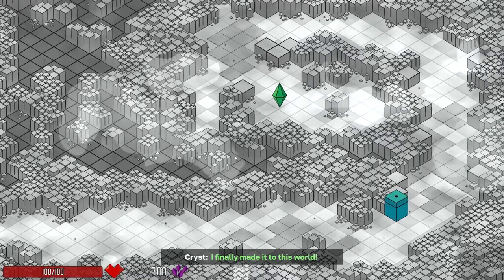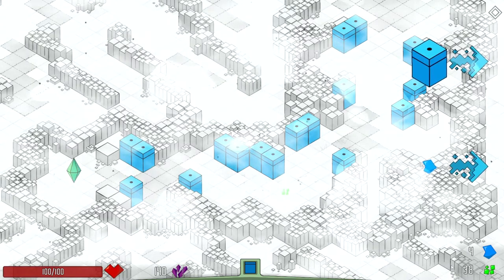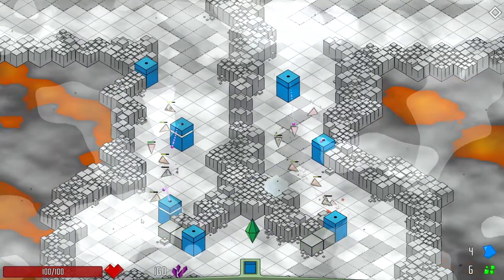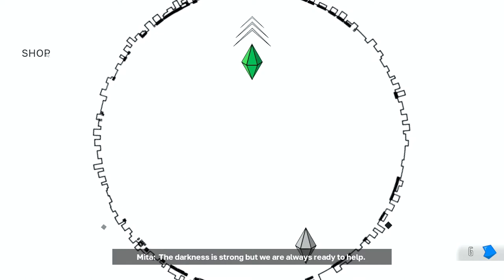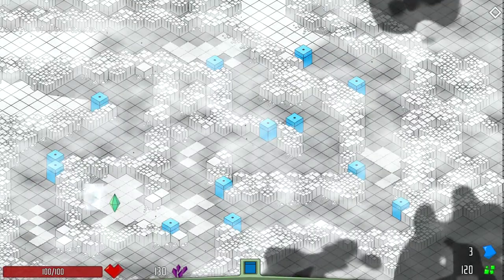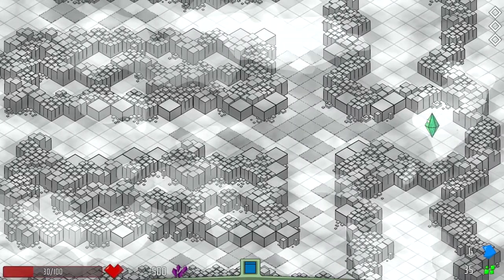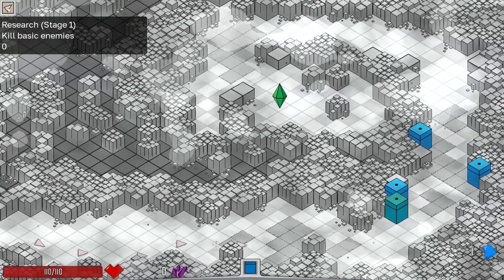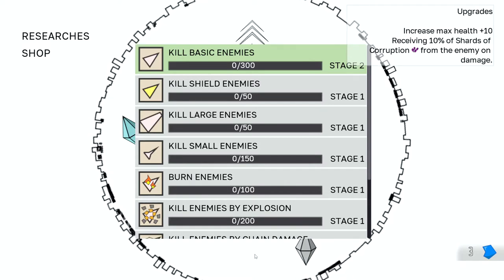TD Worlds Demo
Another one shot this time we are trying out a new demo for TD Worlds an exciting new indi tower defence/rouge like game with a super clean art sytle. This video is in no way sponsered so when I say that this game is pretty awesome you can take that for the gods honest truth

outro:
The Patriot